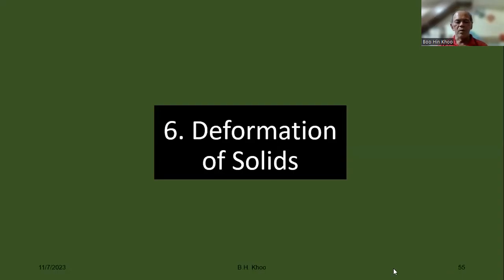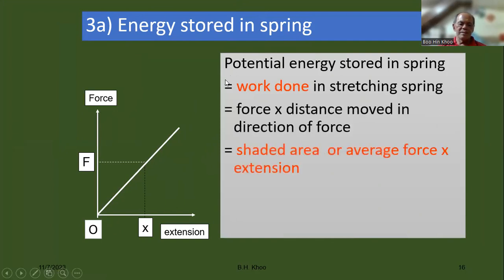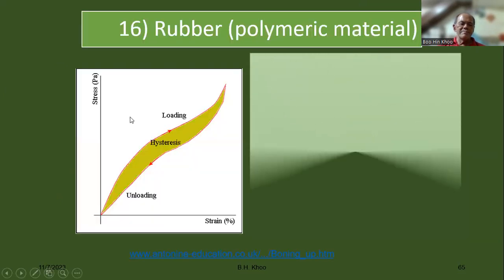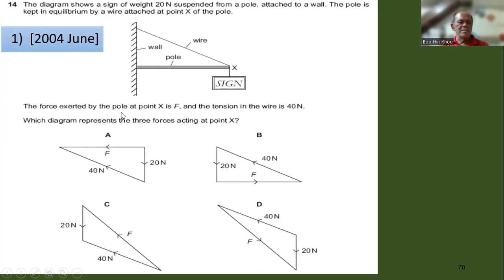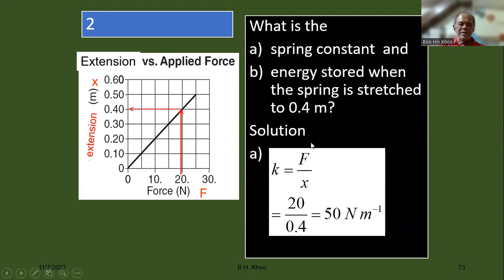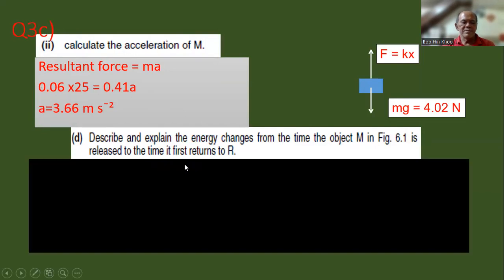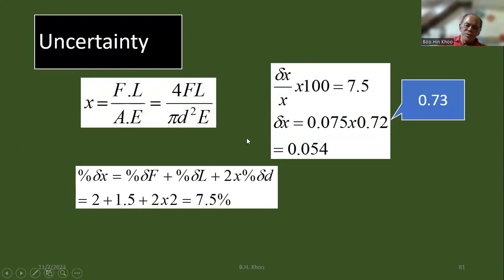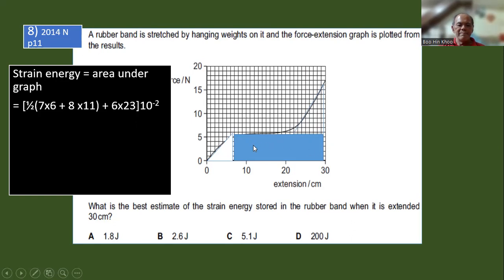A-level Physics: 6.2 Elastic and plastic behaviour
workout examples.